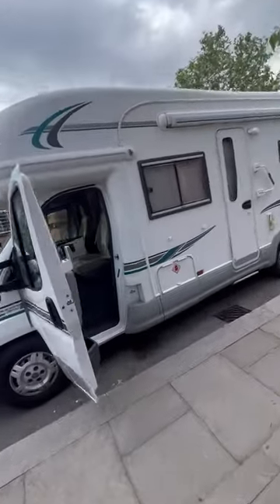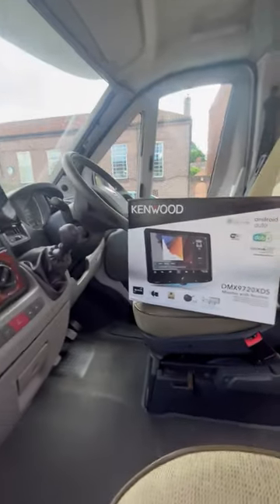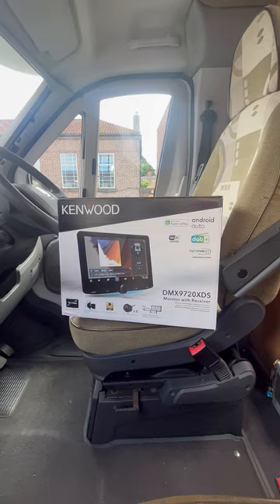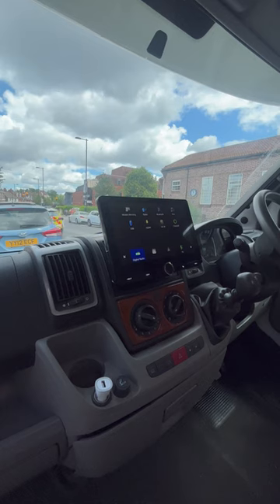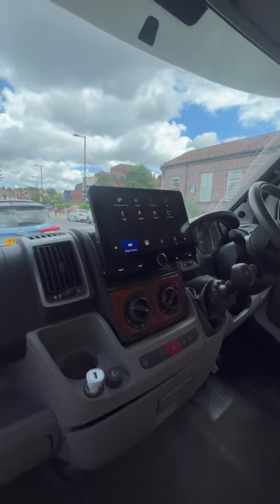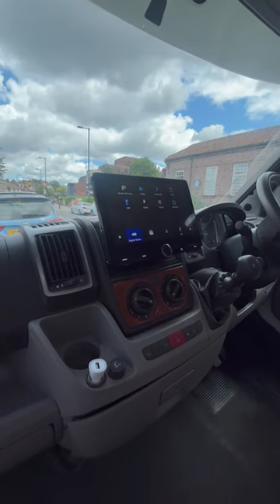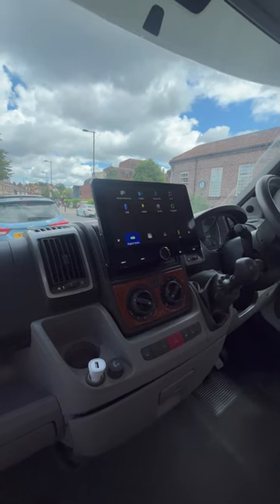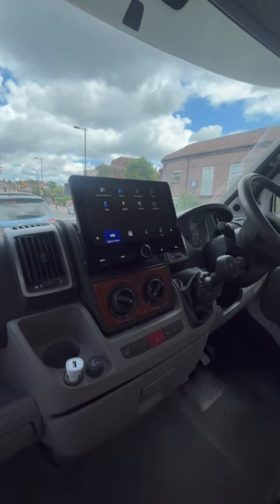Fiat Ducato Motorhome Upgrade CarPlay DMX9720XDS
Motorhome Fiat Ducato gets upgraded with KENWOOD 10.1" large HD touchscreen DMX9720DABS wireless & wired Apple CarPlay, Android Auto, Android Mirroring & DAB car stereo by BCSS.

With over 40 years of experience in the car audio and security industry, BCSS is a name you can trust for professional solutions.

Our team of experts at BCSS offers tailored audio installation services to meet your specific needs, ensuring you receive the best possible advice and guidance to help you choose the right products for your vehicle. Our showroom in Coulsdon provides free parking at the rear, making it easy to visit and experience our range of high-quality audio and multimedia solutions.

With KENWOOD's Pro-Install Dealers, you can rest assured that you're getting the right fit and expert advice for your Nissan Juke Nismo. KENWOOD has a wealth of experience in providing custom bespoke installation solutions for almost any vehicle, and their multimedia car radios are no exception. Plus, when your KENWOOD system is installed by our dealers, you'll benefit from an extended 3-year warranty on all exclusive models, ensuring you get the best possible product experience.

At BCSS, we believe in creating the music in your vehicle the way the artist intended it to sound. We understand that people with a great sound system at home want the same quality in their vehicle, so we offer the best advice and products to help you achieve that. So, visit our showroom today and experience total control while driving with the KENWOOD DMX5020DABS wired Apple CarPlay, Android Auto, Android Mirroring & DAB car radio & DAB car stereo installed in your Nissan Juke Nismo by BCSS.

Brian Car Sounds Security
186-188 Brighton Road
Coulsdon
Surrey
CR5 2NF